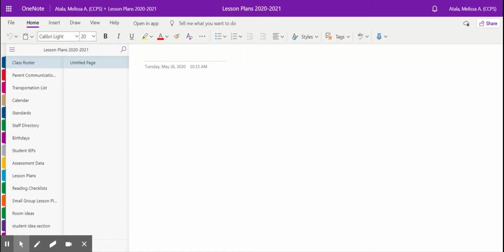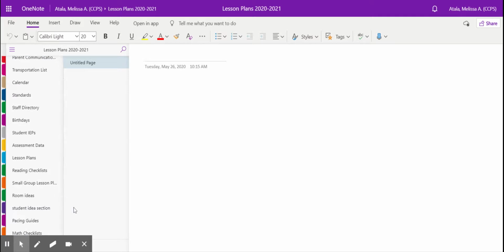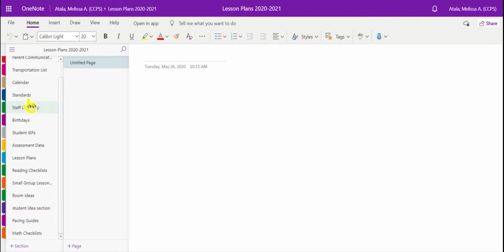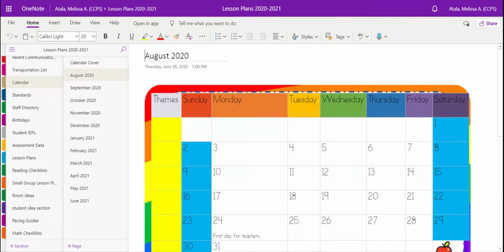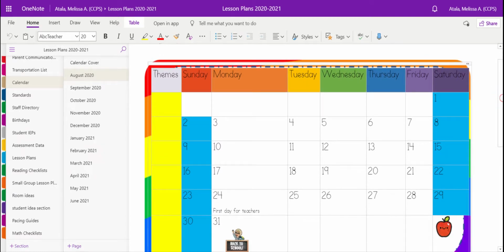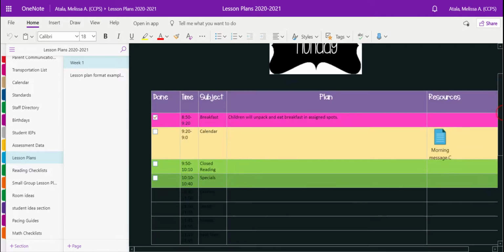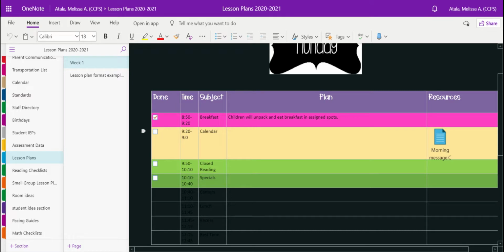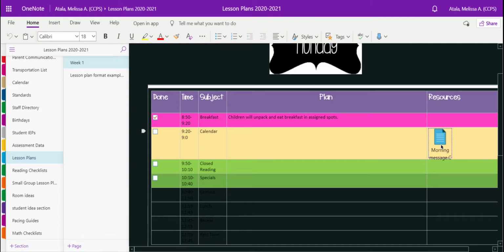Lesson Plans 2020-2021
OneNote Lesson Planner